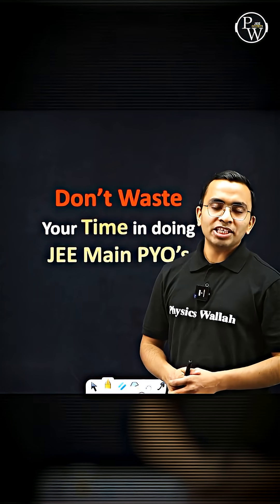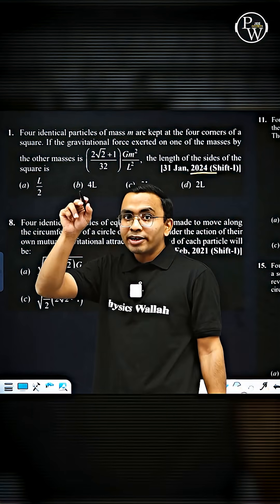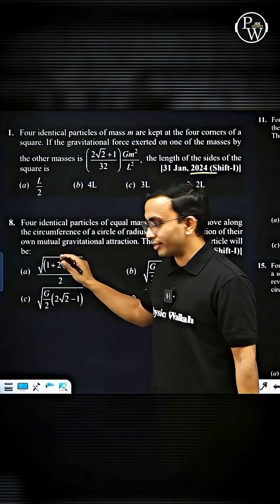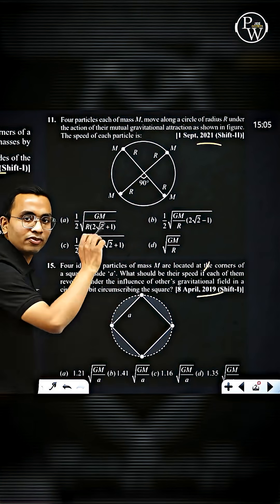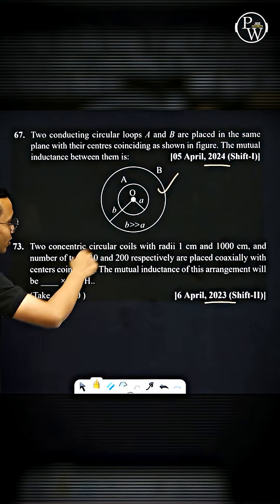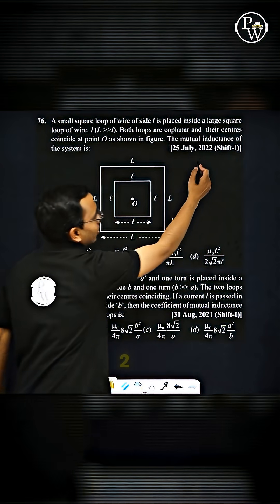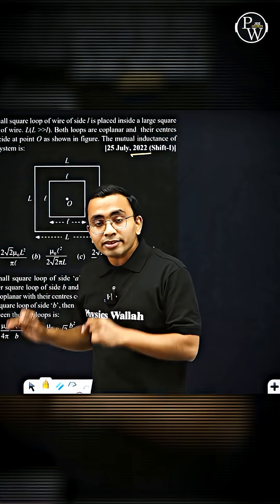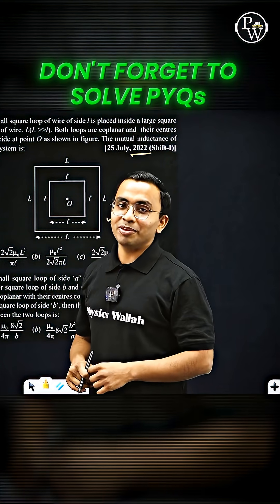Don’t Skip This: Solve Physics PYQs Now to Boost Your Rank 🚀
Don’t miss this crucial opportunity! Solving Physics PYQs now can significantly boost your rank by improving concept clarity, accuracy, and exam confidence. Learn important patterns, frequently asked questions, and smart problem-solving techniques to stay ahead of the competition and maximize your JEE performance 🚀